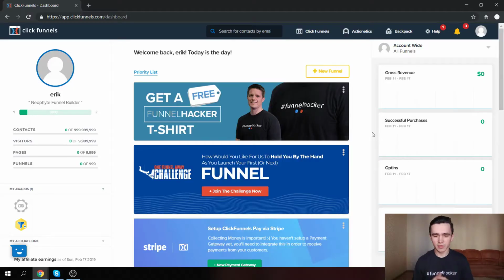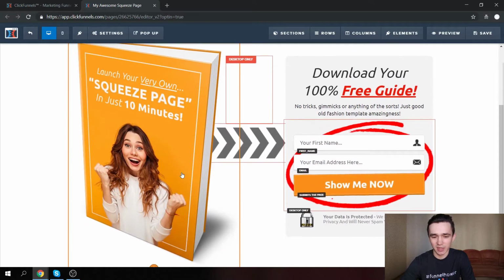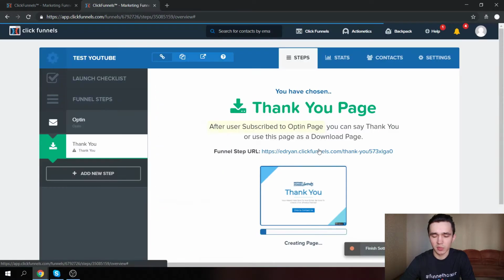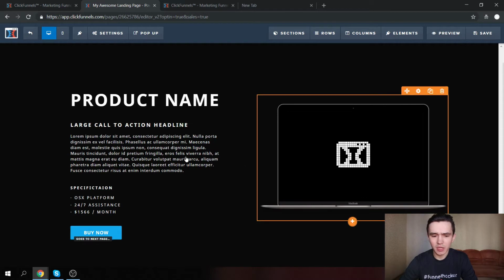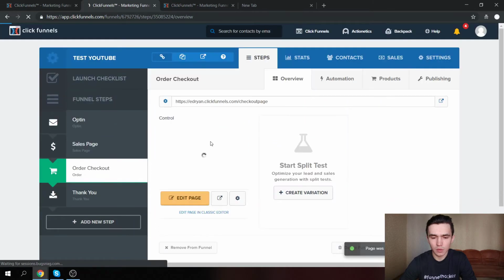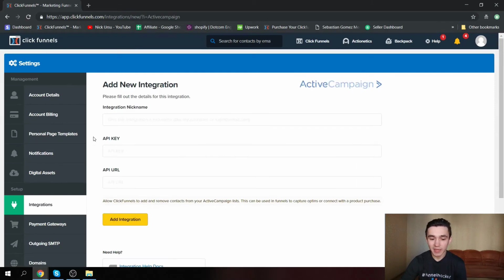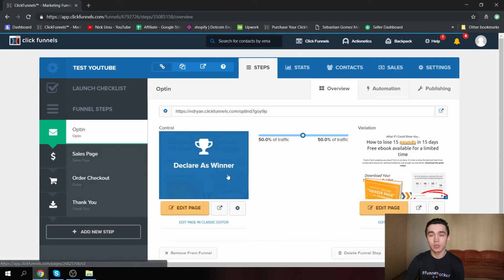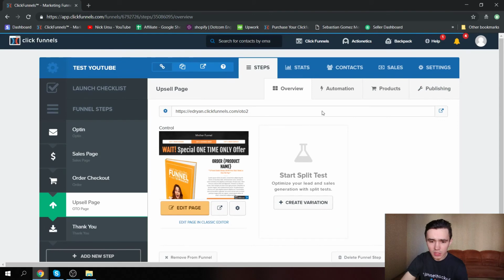Clickfunnels Review 2019 for Beginners | Demo and Bonus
This is a video review of Clickfunnels. Is clickfunnels worth it in 2019?

In this video I'm showing you a tutorial on how to create your website/funnel in clickfunnels and giving you a step by step demo.

I also included review of good 12:48 and bad parts 19:26

Here are the bonuses that I offer for signing up with the link above:

2. Free 30 min Consultation
3. Access to Private Facebook Group for Clickfunnels users
4. My 2 Funnels for Selling Physical Products (Free+Shipping+Subscription) and (One page + Upsell)